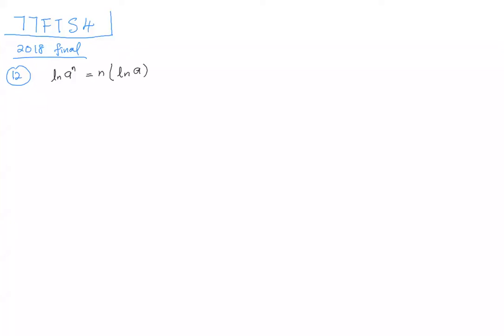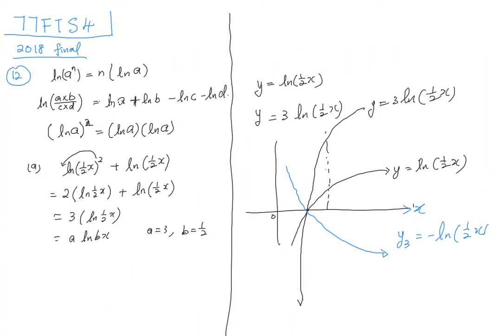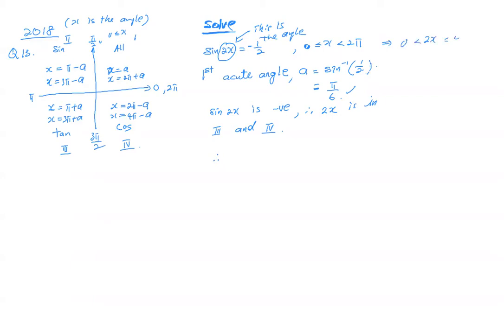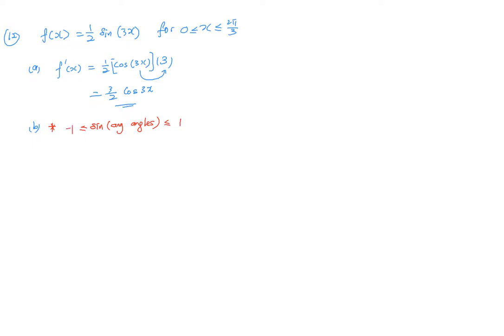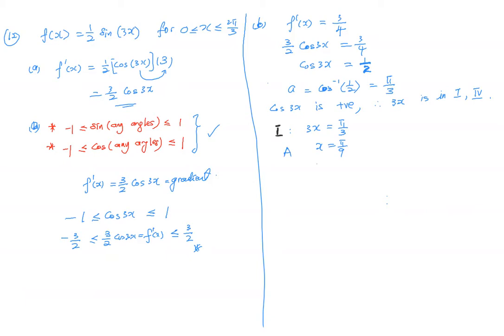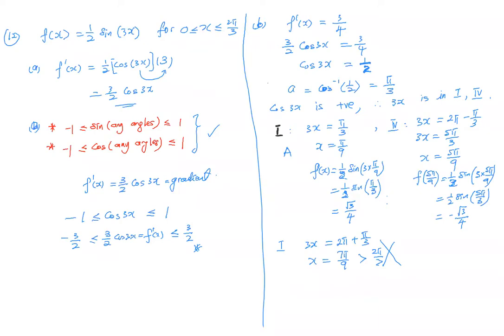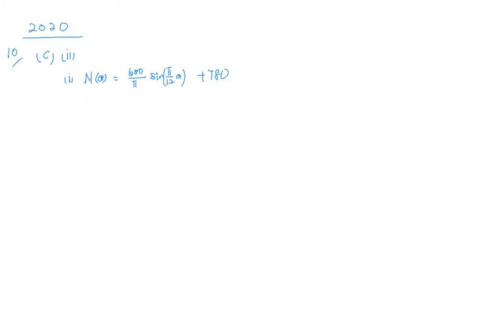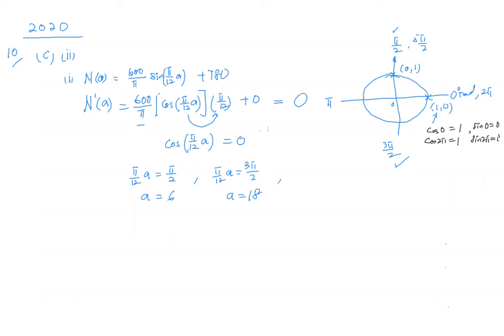13Oct 2:00 pm